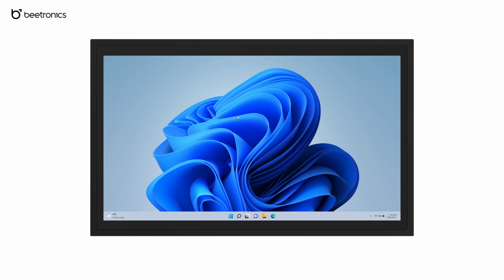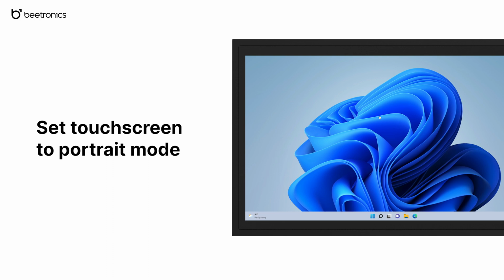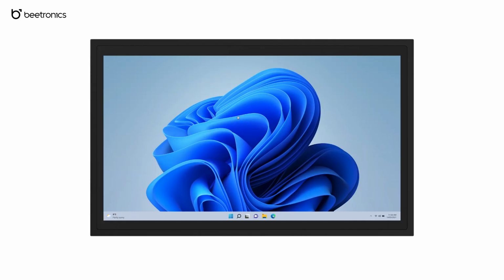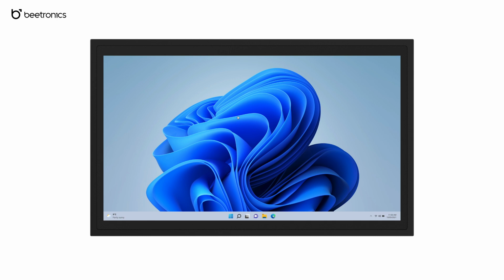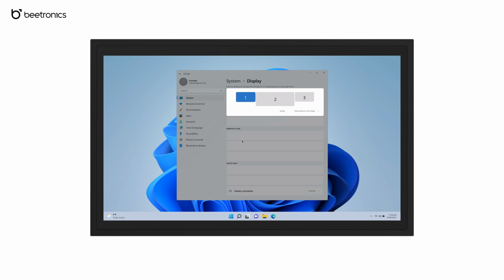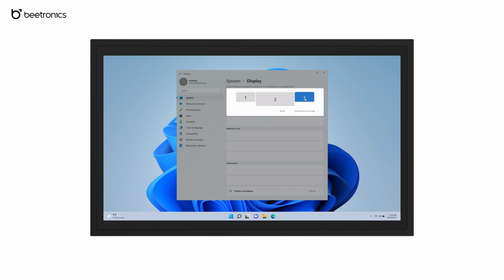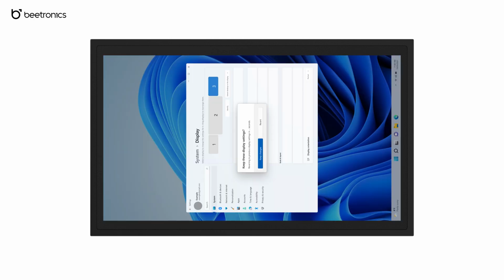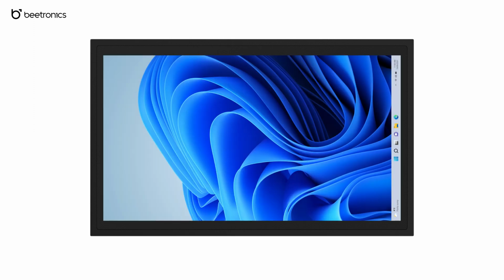How to Use a Touchscreen in Portrait Mode on Windows | Beetronics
Learn how to set up a Beetronics touchscreen in portrait mode on Windows 8 or higher operating systems. This step-by-step guide will walk you through the process of configuring both the image and touch functionality of your Beetronics touch display in portrait orientation.